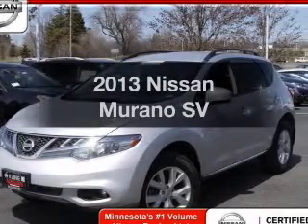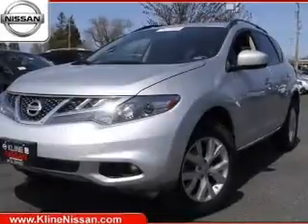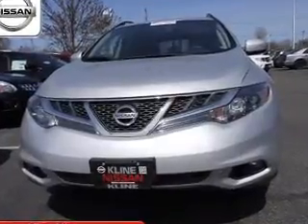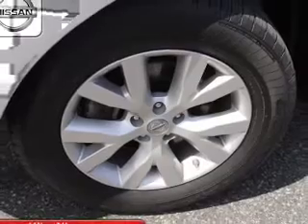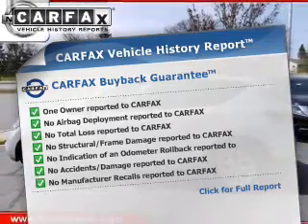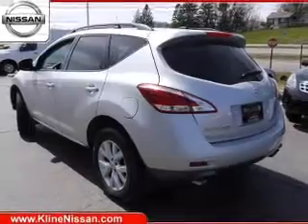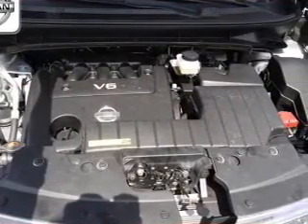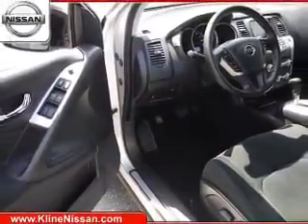2013 Nissan Murano - Maplewood MN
Phone:
Year: 2013
Make: Nissan
Model: Murano
Trim: SV
Engine: 3.5 liter 6 cylinder 24 valve MPFI DOHC
Transmission: Automatic CVT
Color: Brilliant Silver
Mileage: 40166
Address:
3090 N. Hwy 61